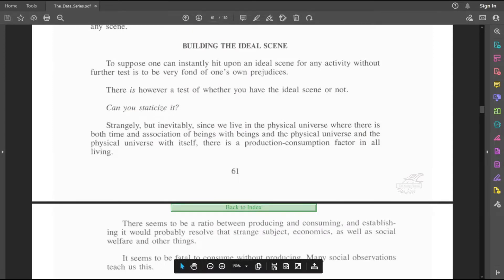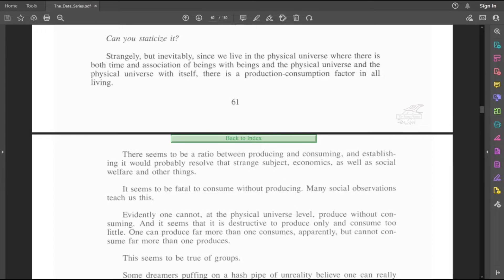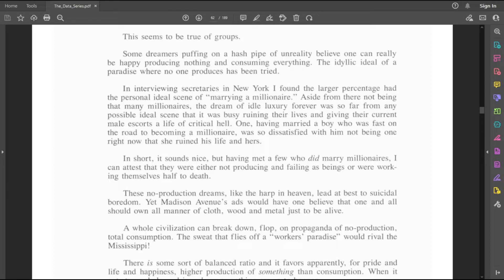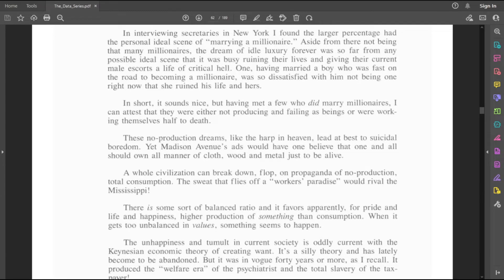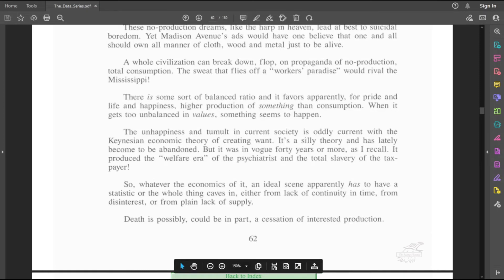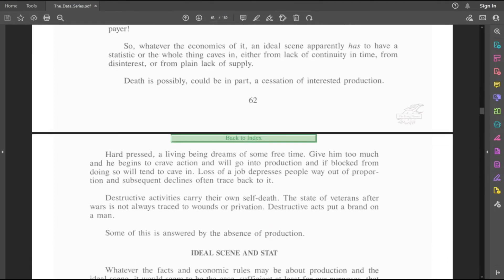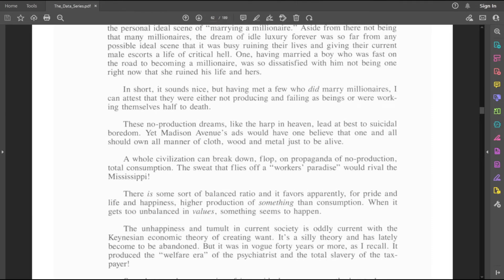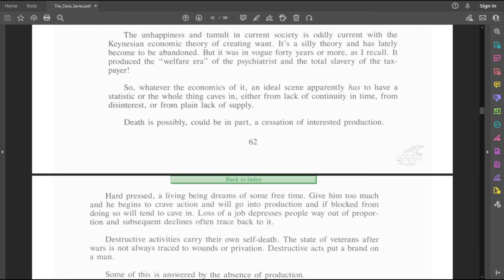Read & React: Scientology's Data Series Part 15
In this video, we go over part 3/5 of the policy letter called "Irrationality". I would like to have an interview at some point during these uploads with someone very familiar with the Data Series.